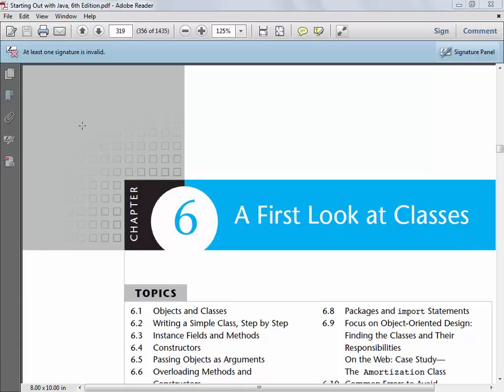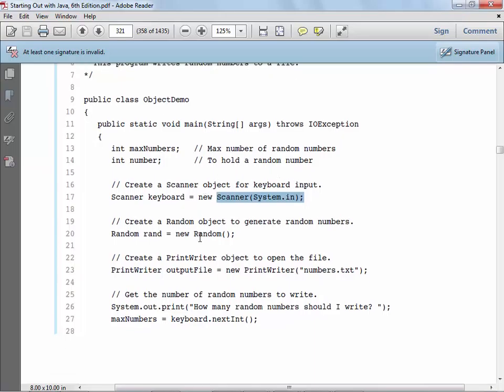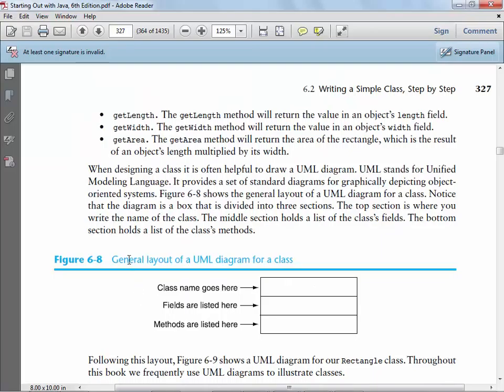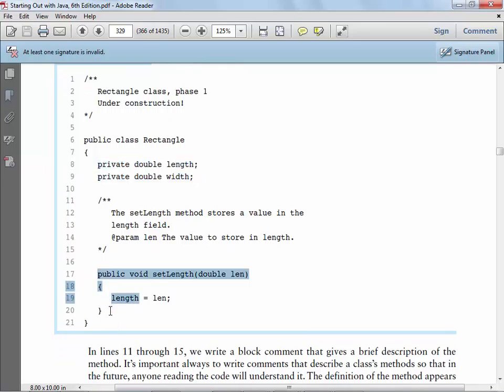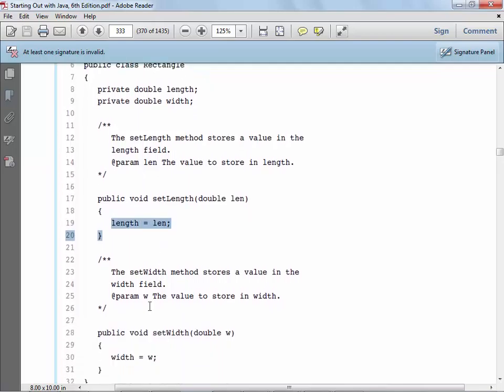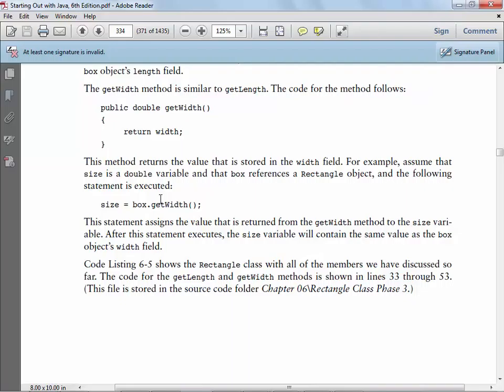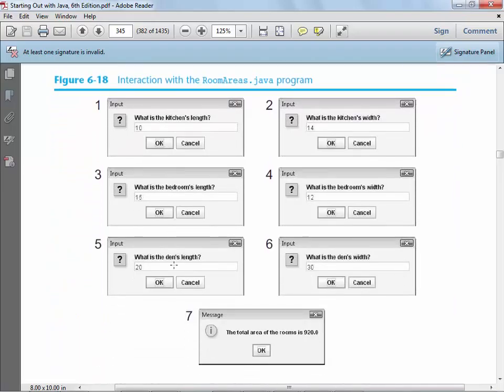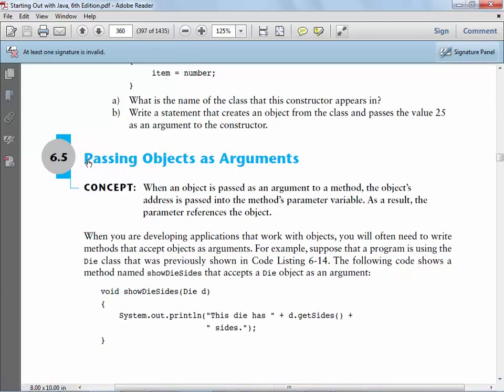152-143 Chapter06 - Part01 - 03-14-2016